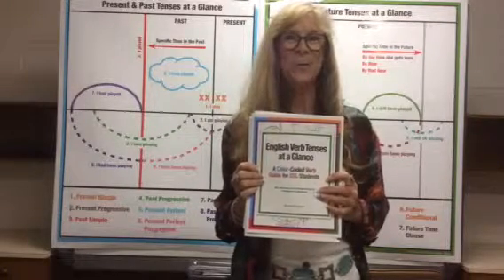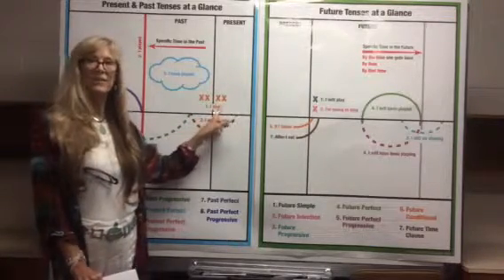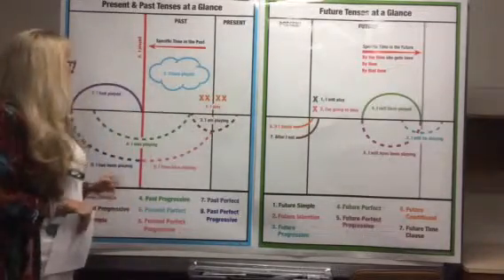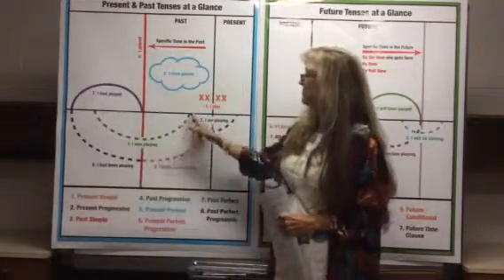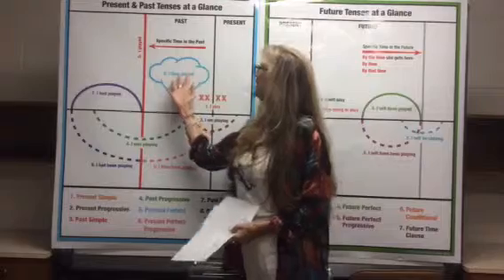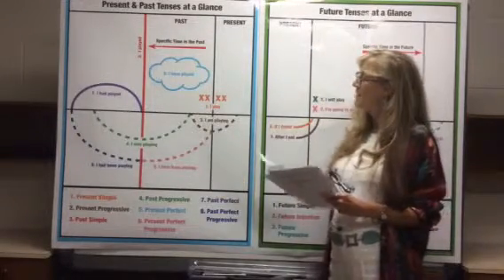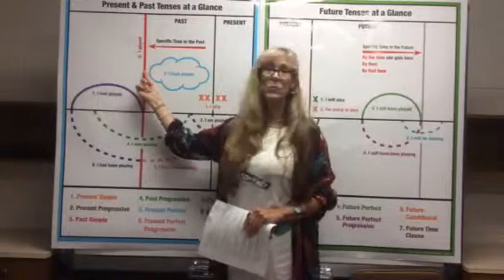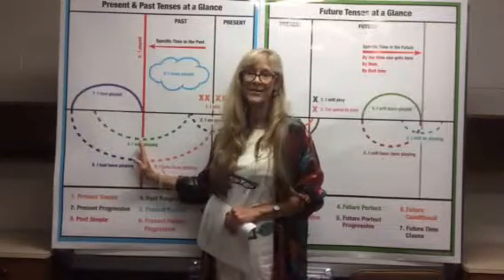English Verb Tenses at a Glance